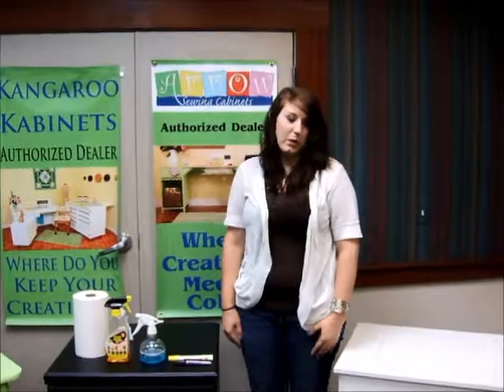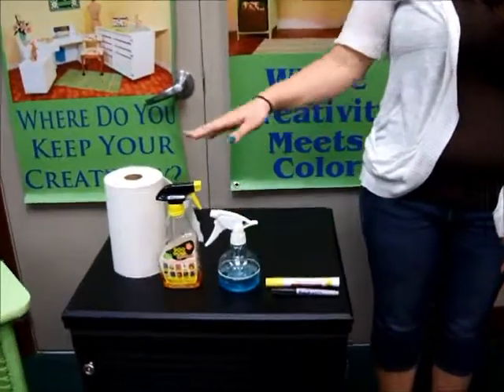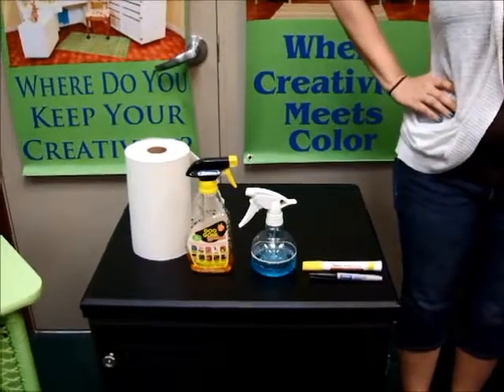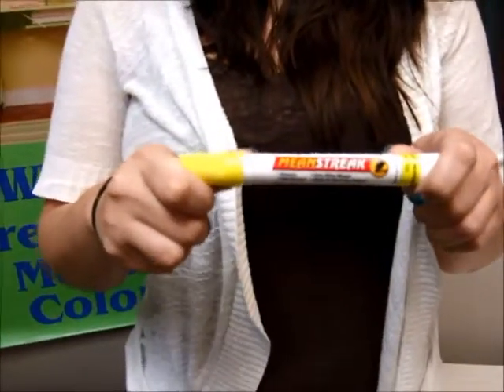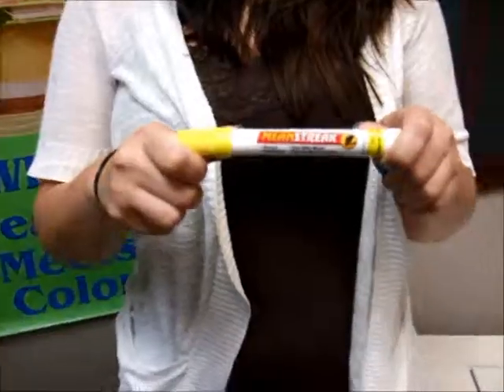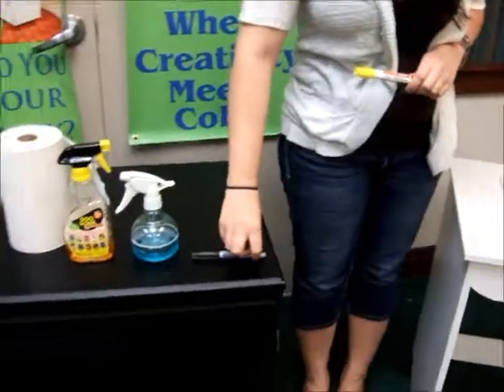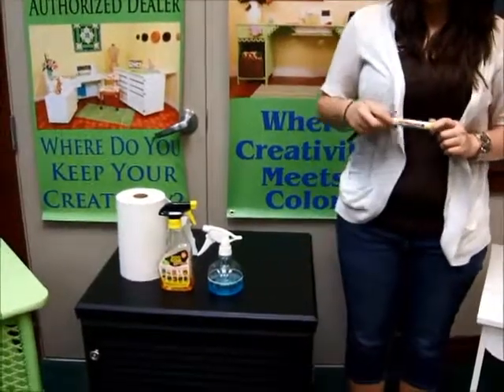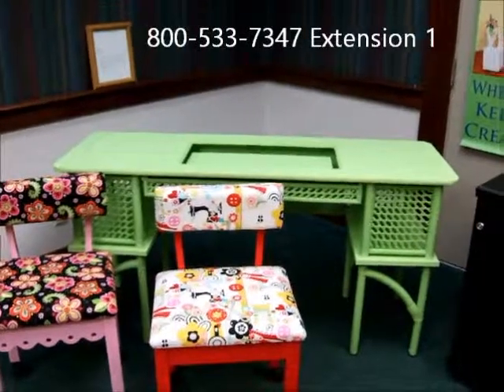How to Care for Your Arrow Sewing Cabinet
How to care for Arrow Sewing Cabinets including cleaning and hiding scratches.